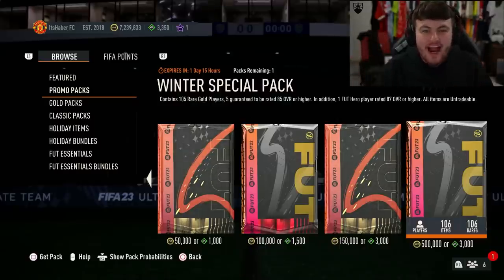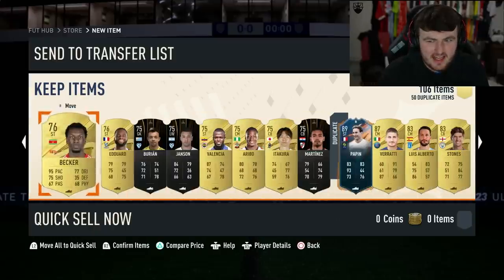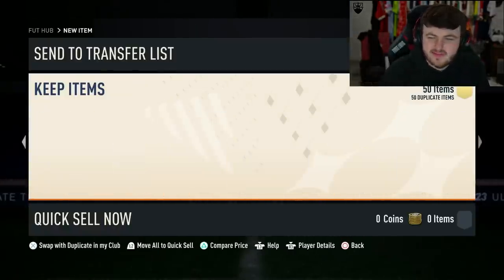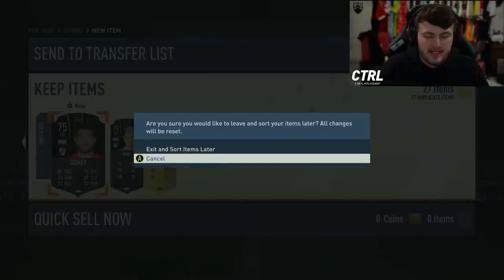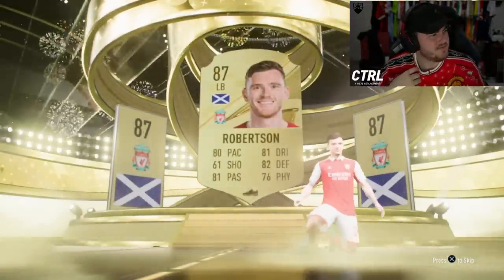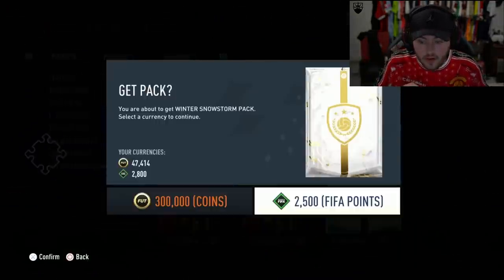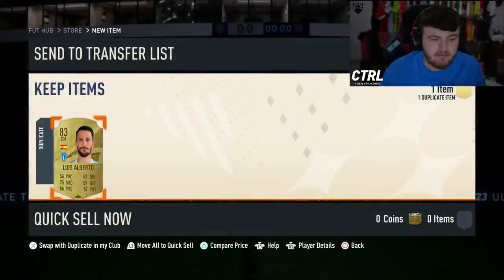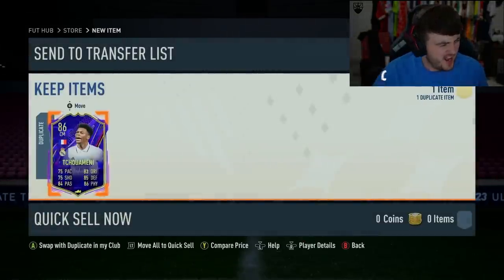OPENING NEW 500K WINTER SPECIAL PACK!